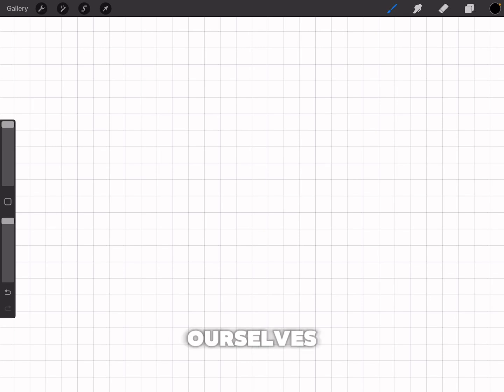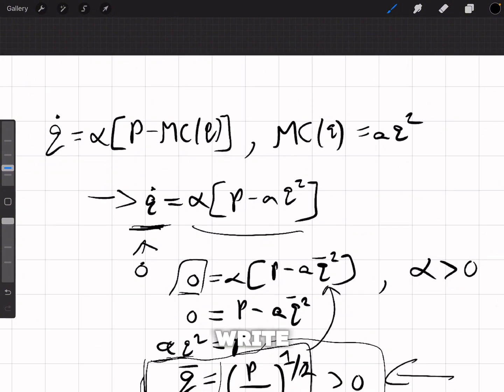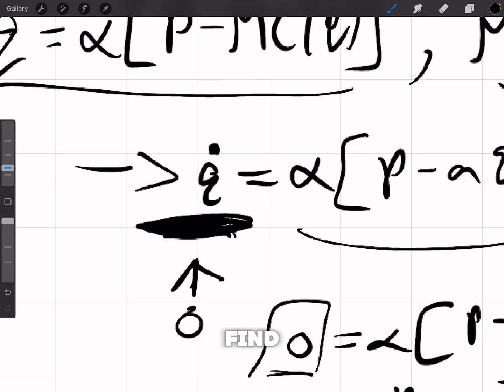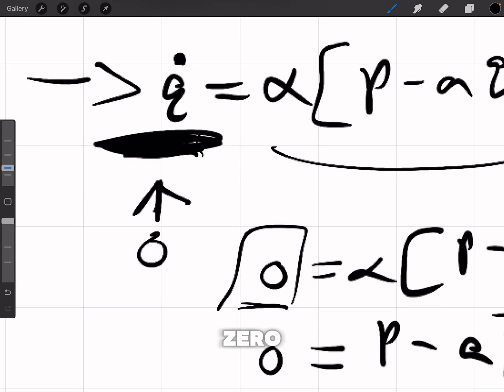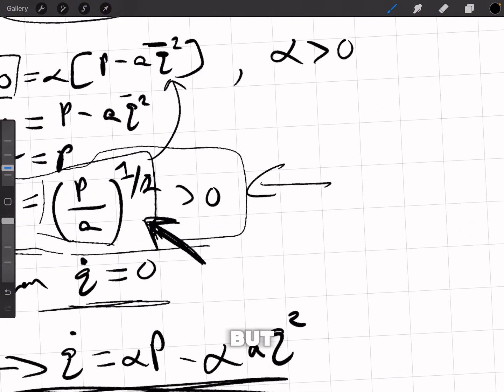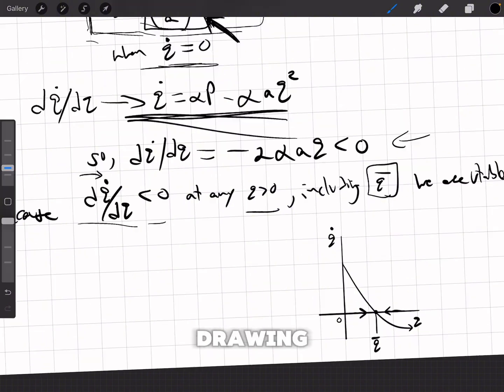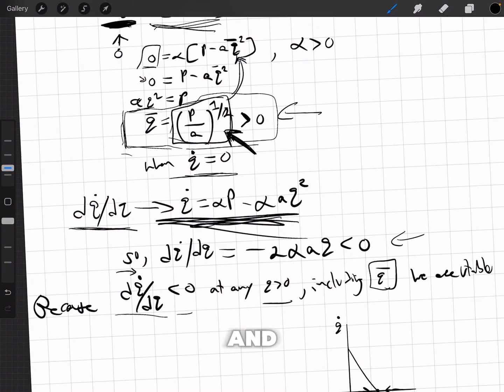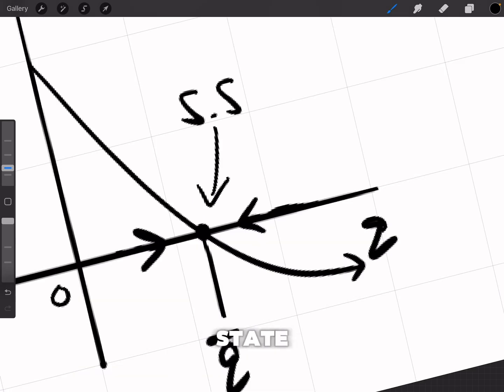An easy nonlinear, first-order differential equation